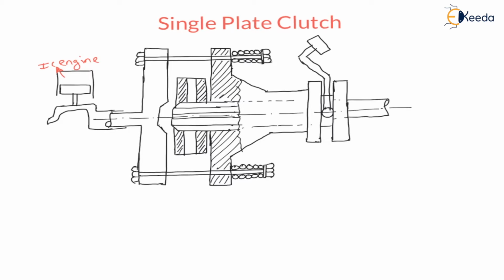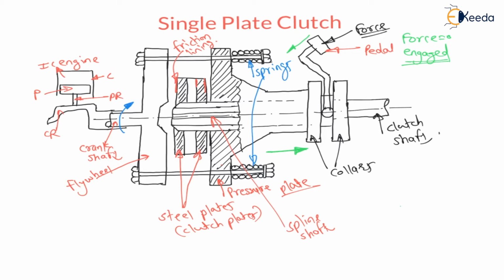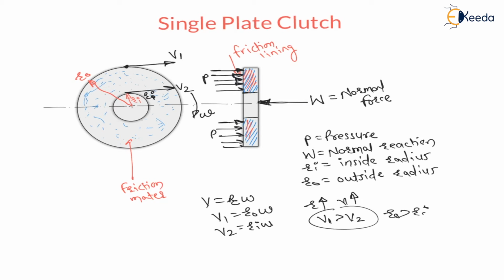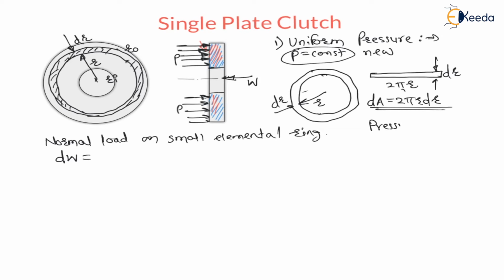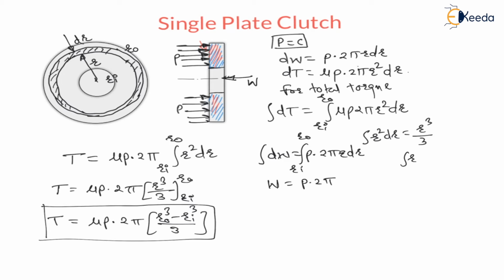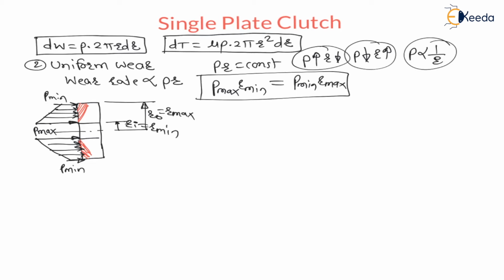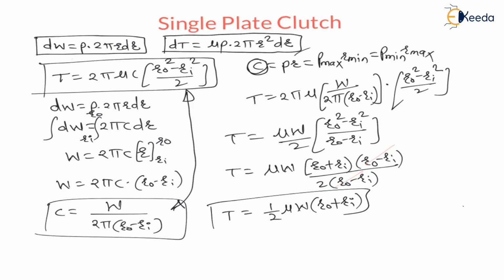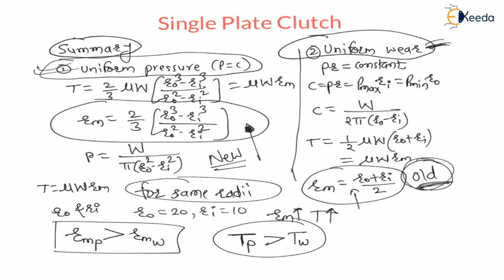Single Plate Clutch in Design of Brakes and Clutches | GATE Machine Design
In this informative video, we delve into the intricacies of Single Plate Clutches in the realm of Brakes and Clutches design, specifically tailored for those preparing for GATE Machine Design examinations. We break down the concepts in an easily understandable manner, ensuring clarity and comprehension. Join us as we explore the fundamental principles behind Single Plate Clutches, shedding light on their crucial role in mechanical systems. Don't miss out on this essential knowledge for GATE Machine Design aspirants!

Happy Learning.